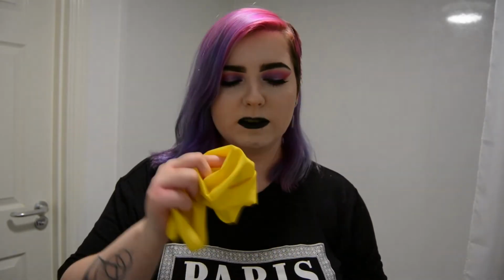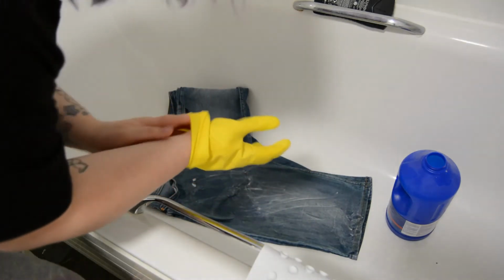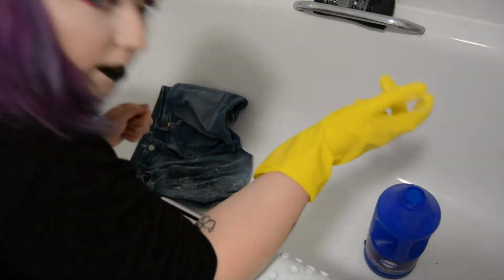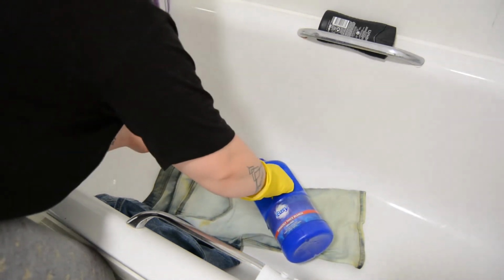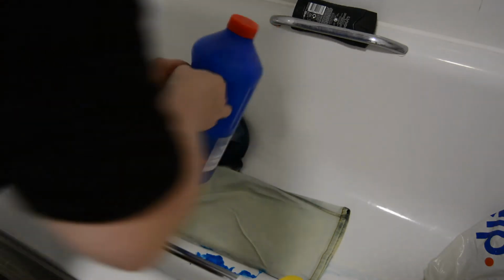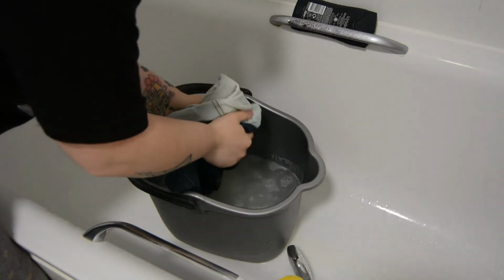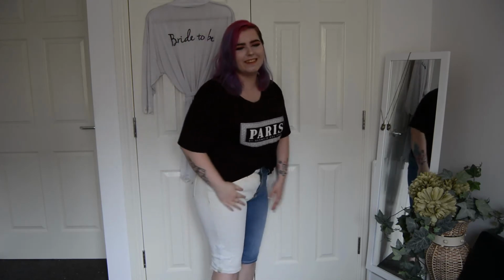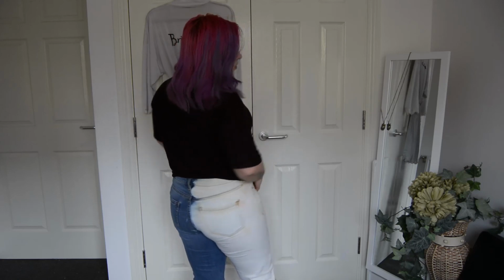Did I Ruin These...? | Split Bleaching My 3/4 Length Jeans ❤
Today I bleached my old 3/4 length jeans to make them a bit more funky - what do you think? Don't forget to let me know what you would pair with these! 😊

37